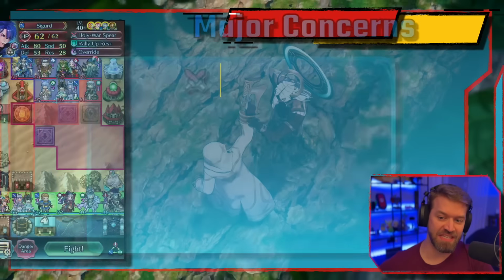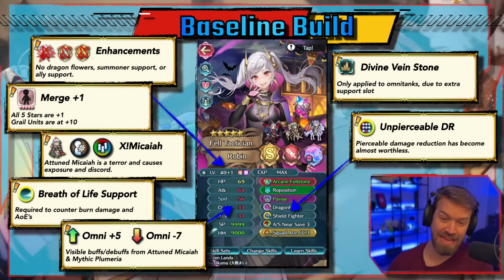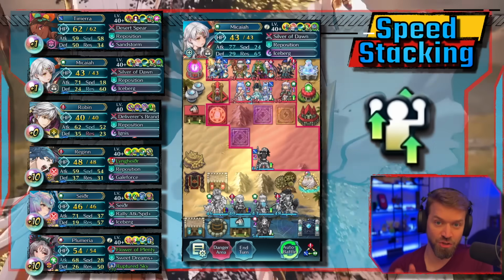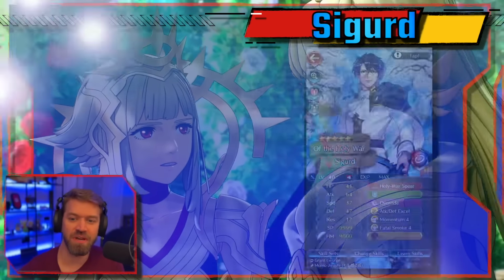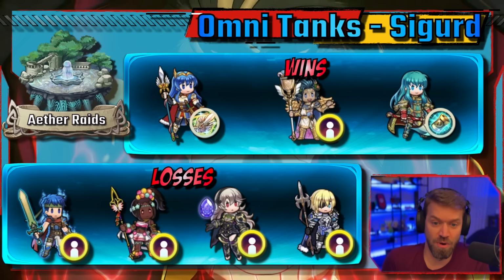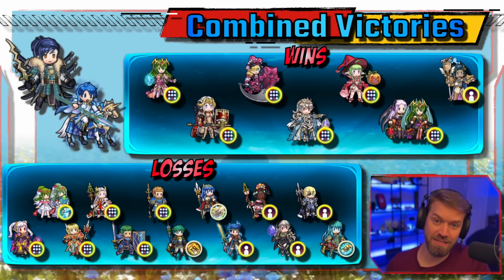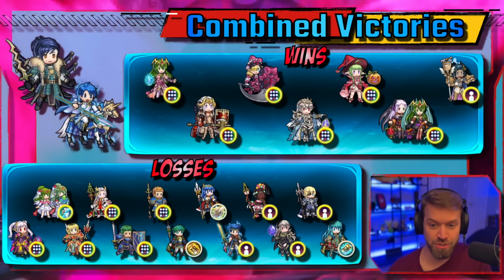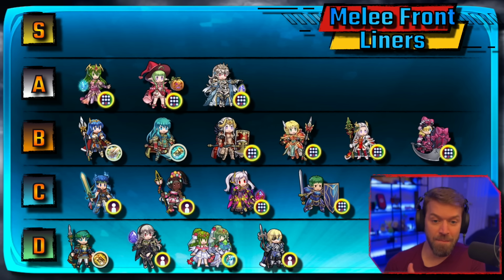INVINCIBLE?!? Melee Counter Tier List [FEH]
We are in a melee meta.  This video discusses strategies, preferred units, and skills to help you through the journey.

⌛Timestamps
0:00 The Problem
3:45 Felix is Annoying
4:33 Near Save Counters - Felix
6:27 Omnitank Counters - Felix
9:10 Sigurd is Annoying
10:04 Omnitank Counters - Sigurd
14:12 Near Save Counters - Sigurd
17:07 Combined Counters
21:23 Melee Front Liner Tier List
24:45 Takeaways